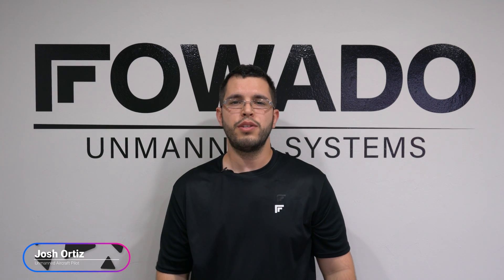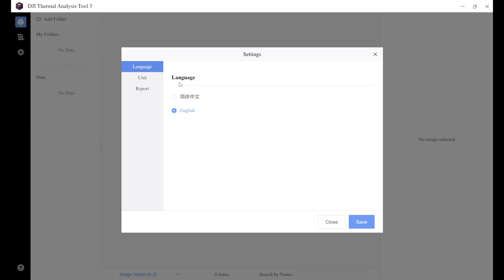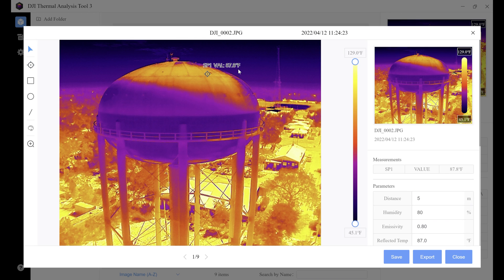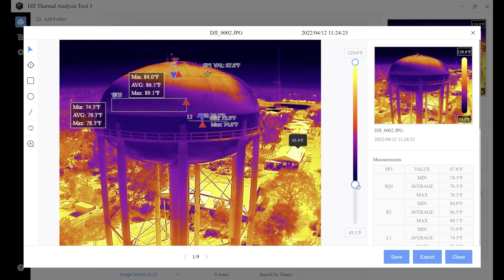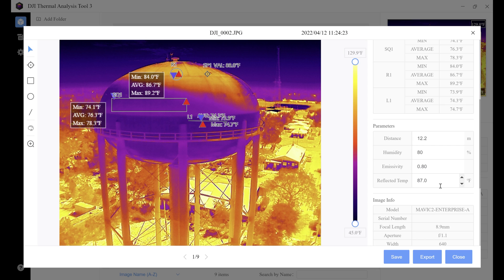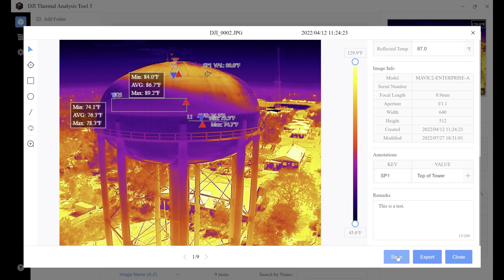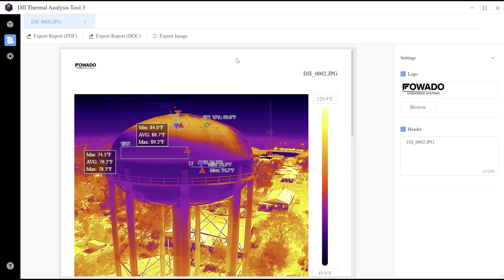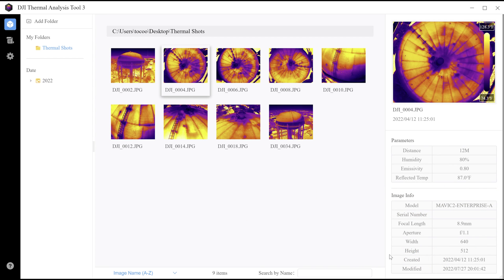How To Create Thermal Drone Deliverables DJI Thermal Analysis Tool 3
How to create thermal deliverables? We get this question all the time!

This video will show you how to create professional thermal deliverables using a DJI thermal or infrared-equipped drone or sensor.

This video will show you how to present a clear report of your thermal inspection and easily share your data with a client, customer, or manager.

Need to purchase a thermal drone solution like the DJI Zenmuse H30T, M30T, Mavic 3 Thermal? We carry DJI thermal drones and sensors along with custom American-made thermal-equipped unmanned aircraft.